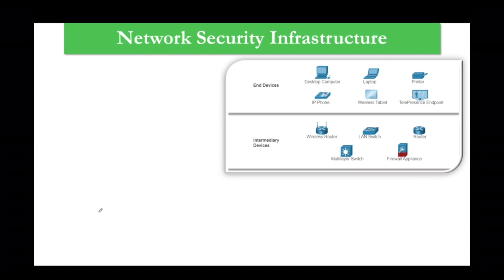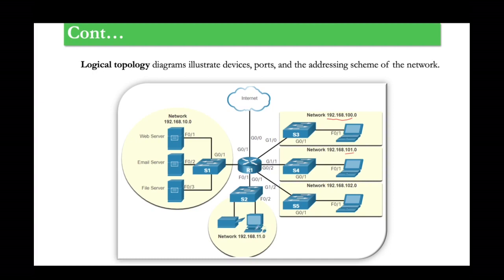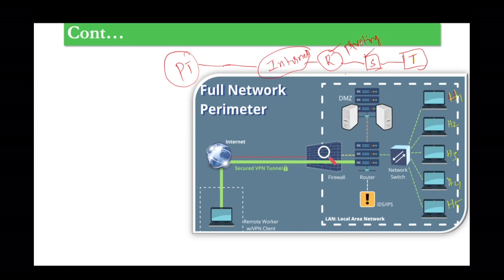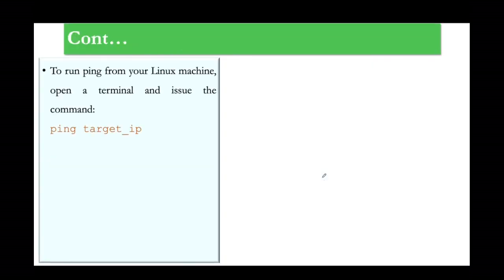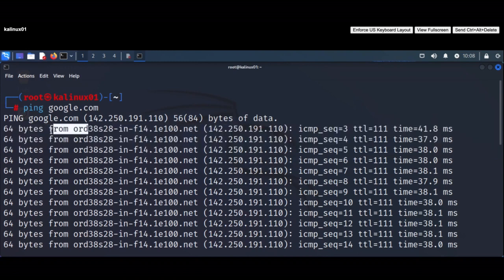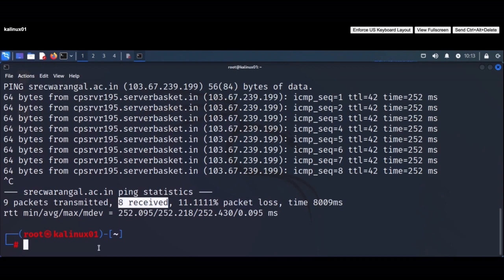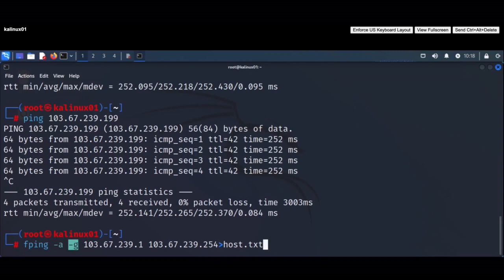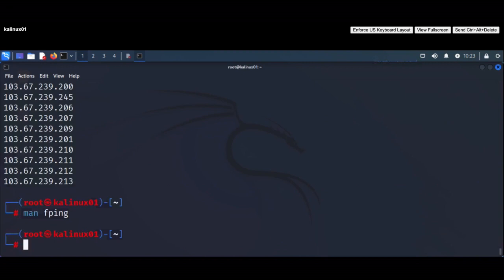Lecture 3 Network Security Infrastructure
Network Security Infrastructure
0:10
Logical topology diagrams illustrate devices, ports, and the…
4:52
II Network Perimeter
6:31
18:42
18:57
google.com ping statistics 18 packets transmitted, 16…
19:45
21:12
24:36
64 bytes from 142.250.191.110: icmp_seq=8 tt1=111 time=38.2…
25:54
26:00
rtt min/avg/max/mdev = 252.095/252.218/252.430/0.095 ms
26:51
ICMP Host Unreachable from 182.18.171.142 for ICMP Echo sent…
31:51
fping - send ICMP ECH0_REQUEST packets to network hosts
34:24
removed from the list of targets to check; if a target does…
35:00
OPTIONS
35:18
Show systems that are alive.
35:48
been sent (or when interrupted).
36:09
fping
36:33